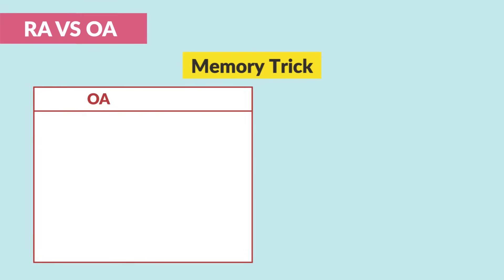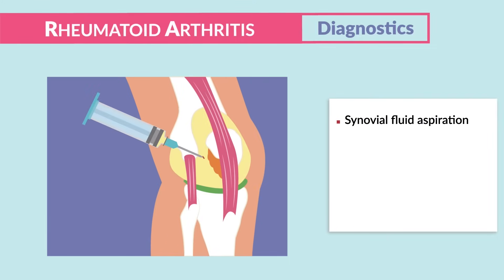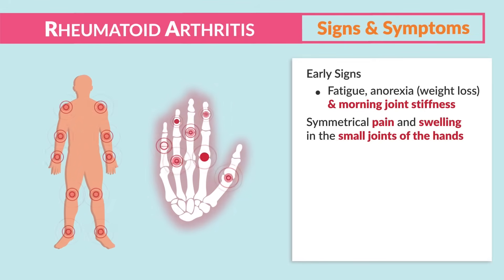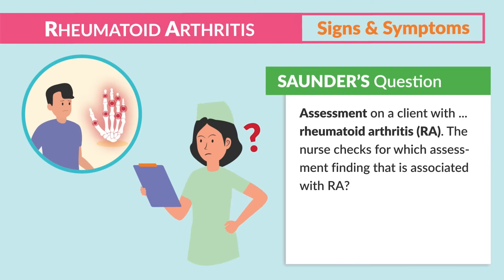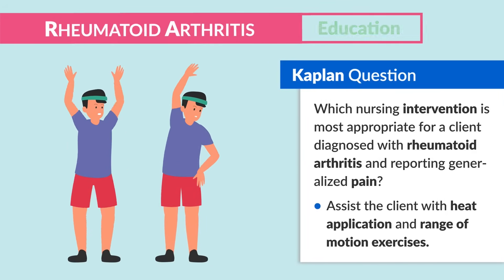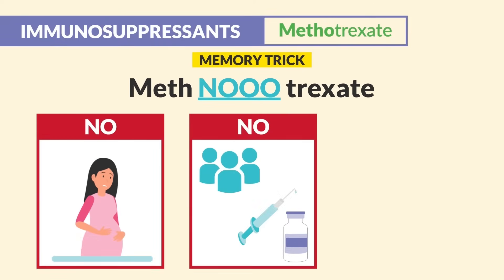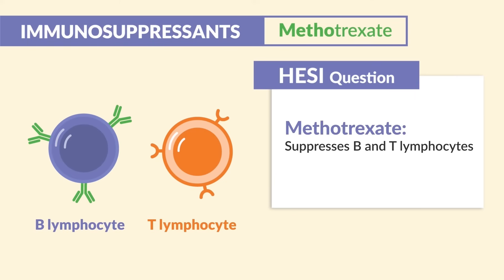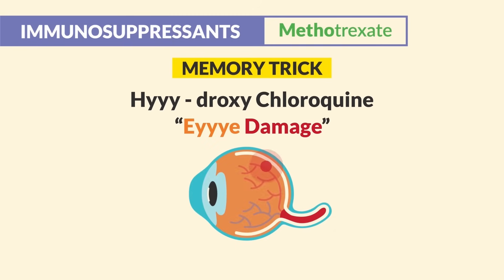Rheumatoid Arthritis Diagnostics | Nursing Immunosuppressants Osteoarthritis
Today’s video is all about osteoarthritis vs rheumatoid arthritis (OA vs RA) for Nursing Students and NCLEX Review.

Osteoarthritis and rheumatoid arthritis are two conditions that can be confused with one another, but do have some key differences.

In this video, we'll be looking at how these two different conditions manifest and their pathophysiologies. We'll also discuss the best diagnostic tools for each condition and discuss some common signs and symptoms. Finally, we'll discuss related pharmacology.

Watch to learn more with easy-to-learn memory tricks.